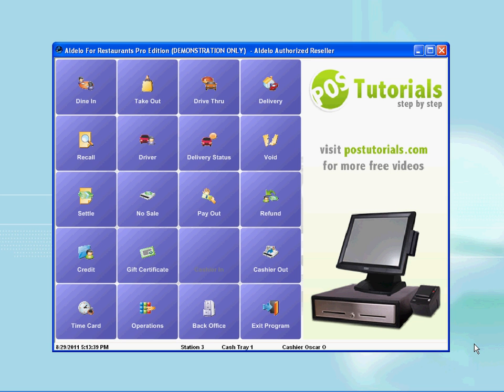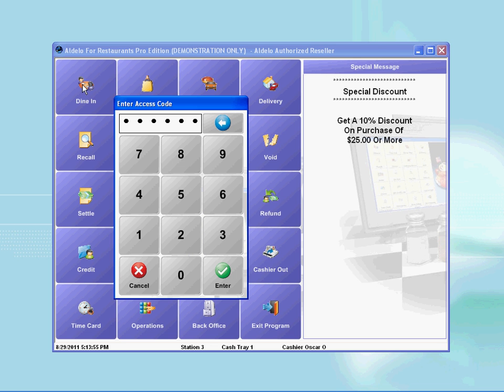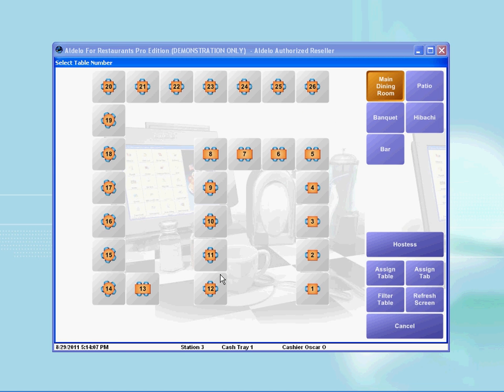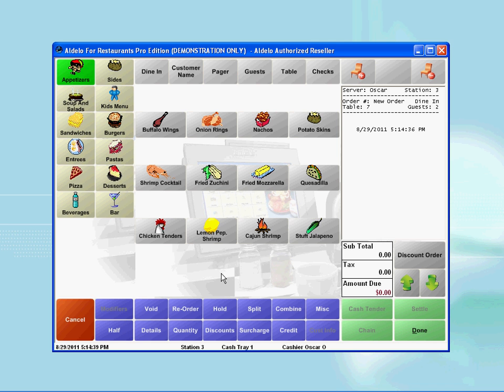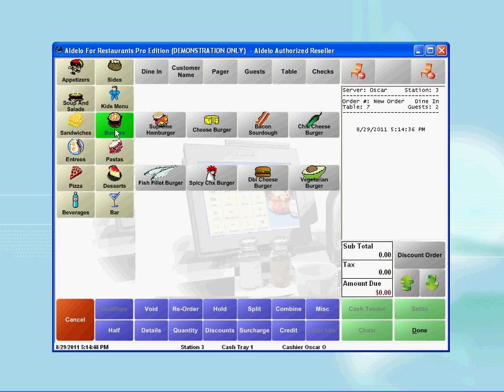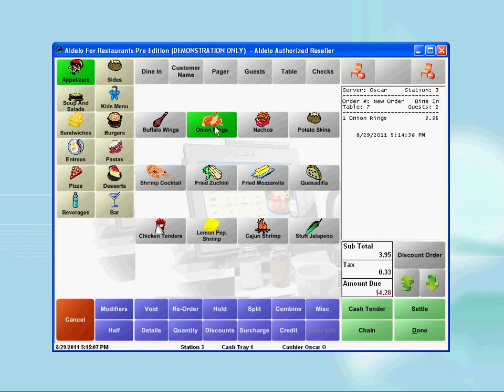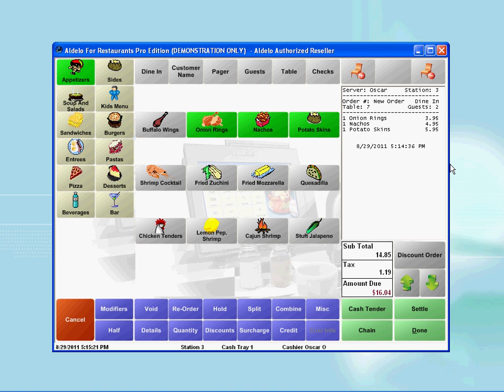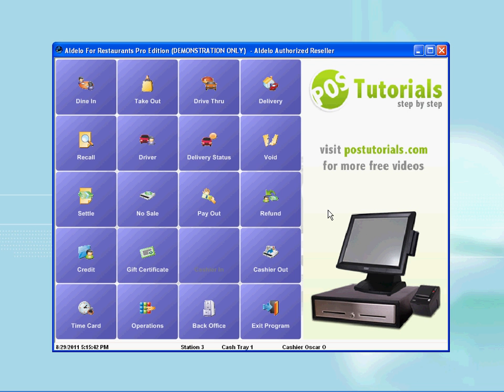Aldelo Point of Sale Tutorial - How to Place Orders for Customers Seated at the Table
Aldelo for restaurant tutorials.  This video will teach you how to place an order in Aldelo POS.  As a waiter this will teach you how to place orders in Aldelo for restaurant.